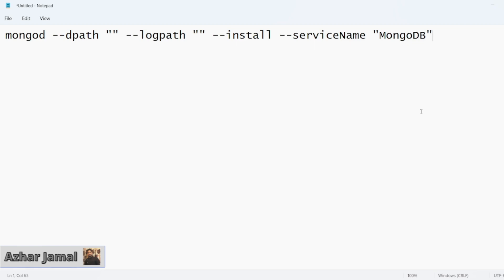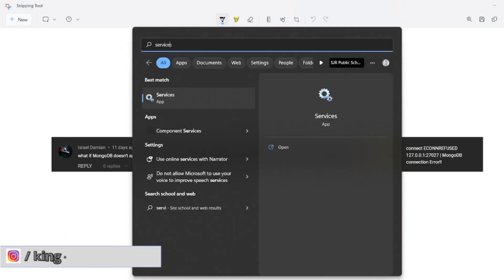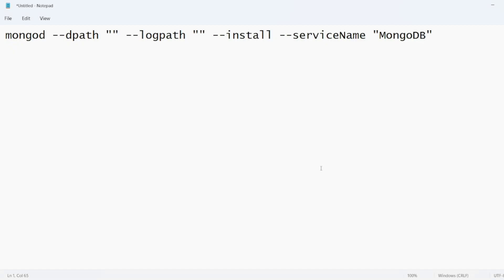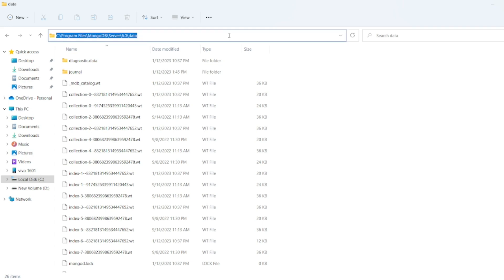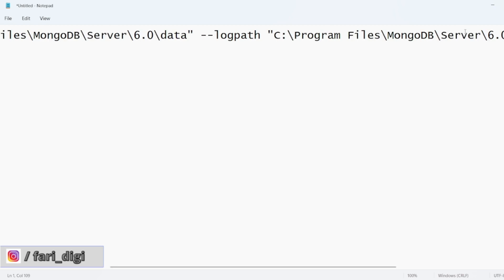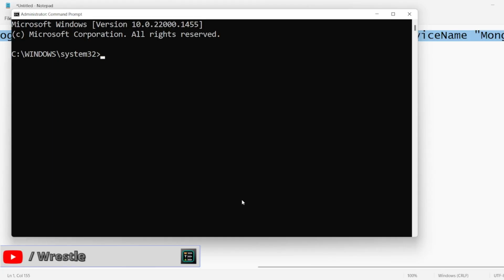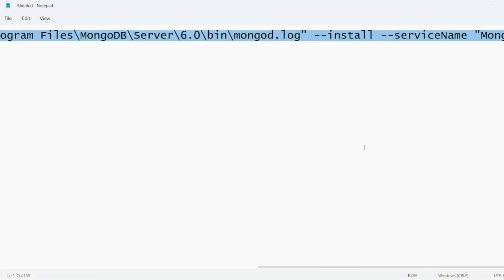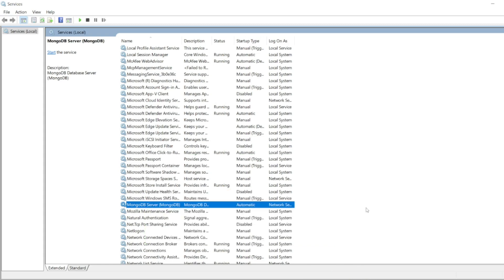How to solve mongodb not showing or missing in services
Command:
mongod --dpath "C:\Program Files\MongoDB\Server\6.0\data" --logpath "C:\Program Files\MongoDB\Server\6.0\bin\mongod.log" --install --serviceName "MongoDB"

Chapters:
0:00 - Introduction to the video
1:01 - Procedure to fix mongo service not appearing
2:56 - End tags and subscription to the channel